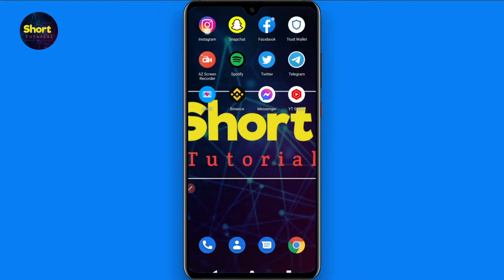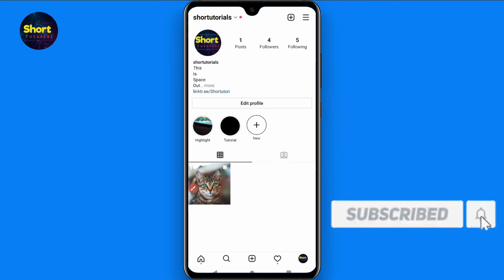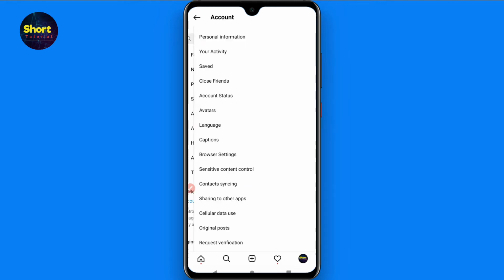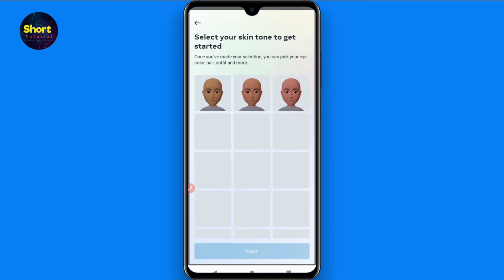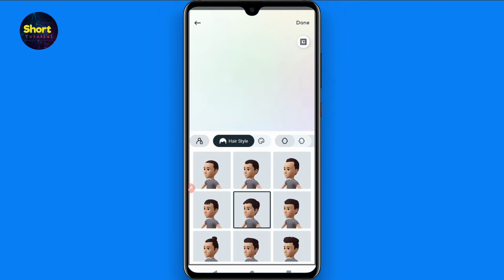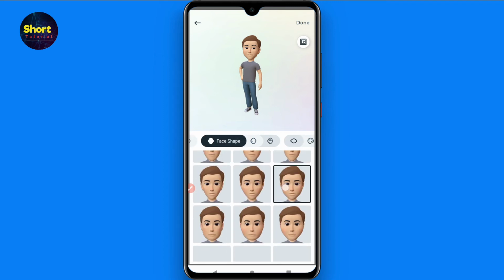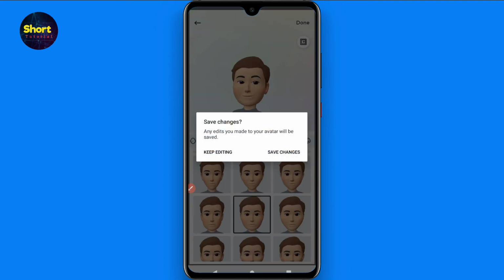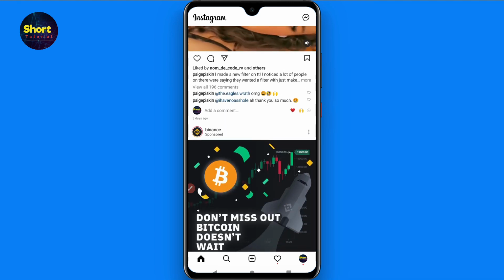How to create avatar on Instagram (Finally Available For All)